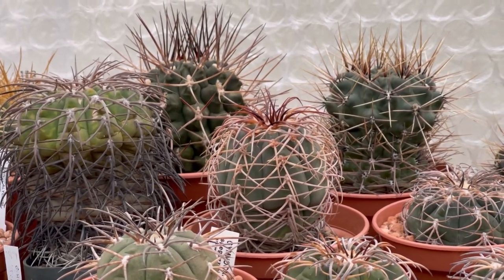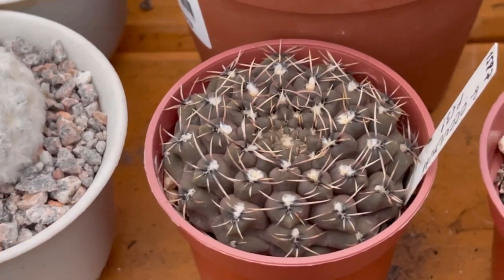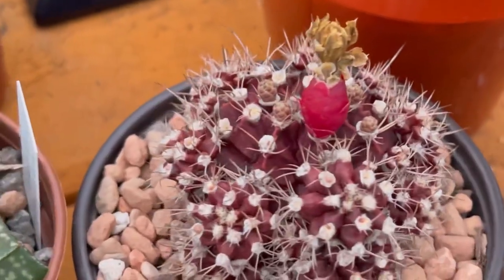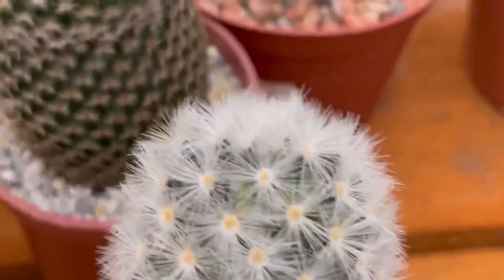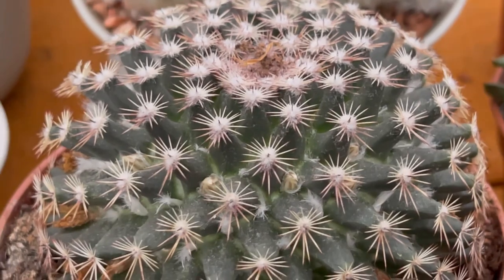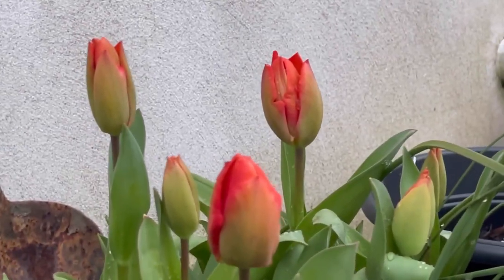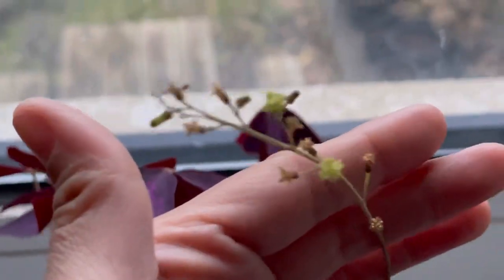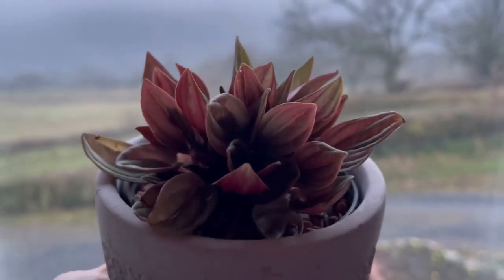Flower Buds and Flowers in March | Cacti and Succulents Collection | Tulips | Spring flower | Mar3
March 3 and these cacti and succulents are making their momma so happy by showing their new flower buds and flowers.
Also, my tulips are showing their colour that day. Starting to get colorful in my garden now.
Soon I’ll be uploading more flower videos yay 😃

Link to the videos of plants shown in this video 👇🏼👇🏼👇🏼